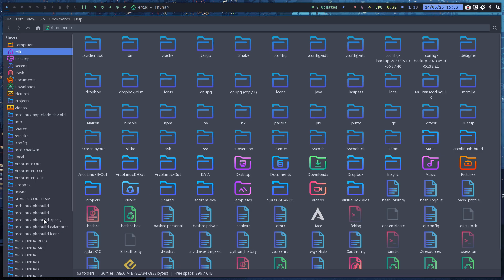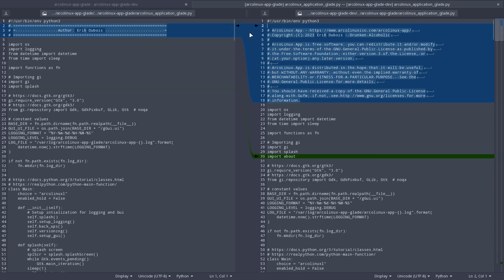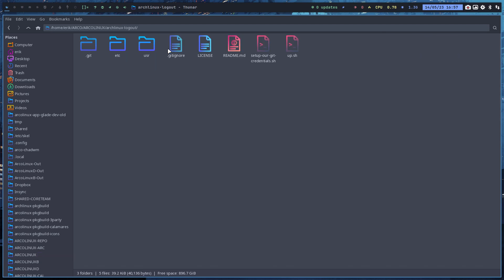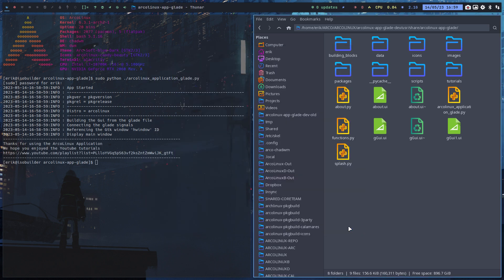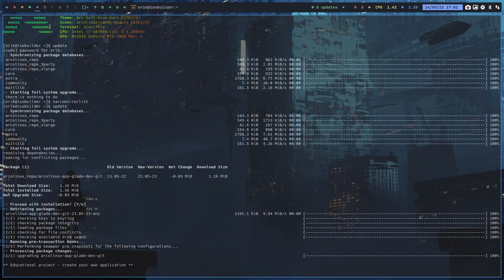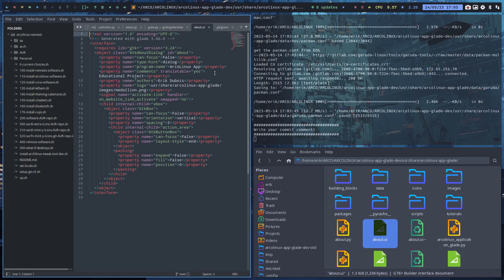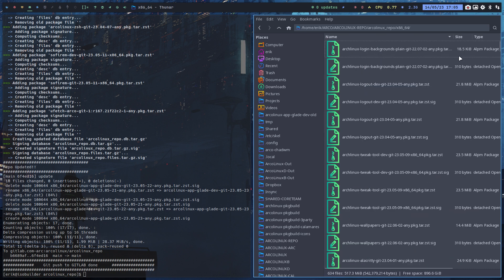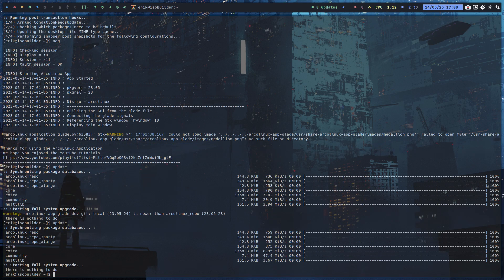ArcoLinux : 3566 ArcoLinux App 82 - Finalizing the About dialog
Give us suggestions on Discord - channel ArcoLinux App - Suggestions